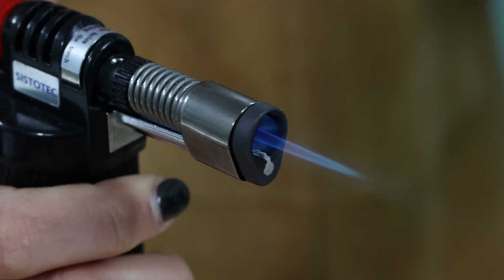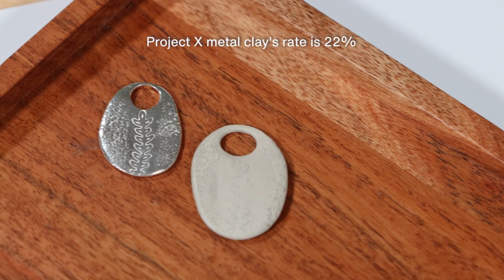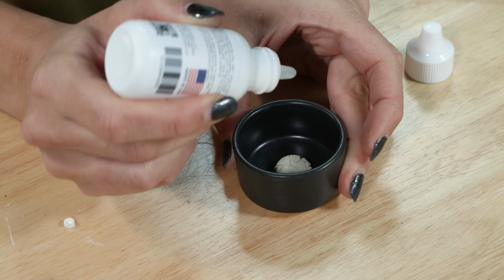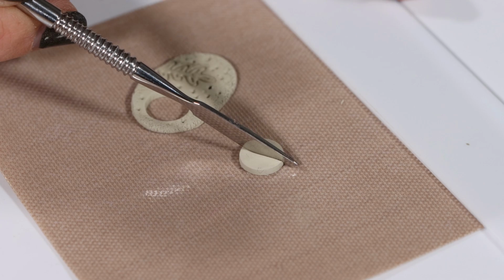Project X Silver clay FAQs common questions on making solid silver jewellery from Project X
• Why is my clay dry/hard when I first open the pack?
While your clay may appear dry at first glance, it's simply a part of its design! The unique 'dryness' of the clay upon opening the package is a result of the vacuum packing process, which compacts the clay. This innovative process is effortless, either roll the clay or knead it with your fingers before proceeding with your creation. It is a fundamental principle to knead your clay to awaken the elasticity of the binder.
• Do I need to use water to activate the clay?
Project X metal clay is crafted to transform into a perfectly smooth and workable substance without the need for water. It is a fundamental principle to knead your clay to awaken elasticity of the binder without adding water to fresh clay, which can lead to unwanted stickiness.
• How can I fire this clay?
You can use either a torch or kiln to fire the clay. Please refer to the chart for times and temperatures.Set your kiln to 898°C and fire for 30 minutes for the highest hardness and maximum durability. For torch firing burn off the binder and fire for 2 minutes. For best results, use a kiln with proper ventilation, ceramic tiles or soldering pads. Your silver clay piece will shrink during firing. Project X .999 Fine Silver Clay has a 22% shrinkage reducing the risk of cracking or distortion of the final piece
• What is the melting temperature of the clay?
Please refer to the chart on the information sheet for the melting temperature of each clay.
• How much rehydration fluid should I use?
For Semi-dry clay: add 1 drop per 5g of clay plus water. Mix well until desired workability is achieved.
For Dry clay: add 5 drops per 5 grams plus water. Mix well until the desired workability is achieved.

Why Project X instead of other clays?
Extended working time - Project X Silver Clay offers an extended working time, ensuring that it won't dry out quickly. This means you can take your time crafting your masterpiece, as it doesn't dry quickly like other metal clays.
Exceptional durability in greenware state - This strength not only ensures your creations are robust but also simplifies the sanding and refining process, resulting in smoother, more polished pieces.
Unmatched polish and shine - Achieve a level of brilliance that is hard to rival. Your finished pieces will exhibit a level of shine that truly stands out.
Smooth and flawless surface - Achieve a beautifully smooth and flawless surface with ease thanks to the unique clay composition. Project X Silver Clay is designed to provide a consistently smooth finish for your creations.
Outstanding flexibility post-firing: Project X Clay goes the extra mile with its remarkable bendability even after firing. This means your pieces retain their structural integrity even after intense heat, ensuring your art remains resilient. This flexibility enables you to create intricate designs and delicate forms with confidence.
Wide range of firing schedules – Project X Clay is incredibly versatile when it comes to firing schedules. Its adaptability makes it an ideal choice for artists looking to incorporate it into various materials, including glass, ceramics and more. This adaptability empowers artists to explore innovative and multifaceted creative possibilities.
PROJECT X X2O REHYDRATION FLUID 30ML

Project X X2O Rehydration Fluid is a revolutionary solution meticulously designed to revive and rehydrate dried surfaces, particularly binders and clay.
This cutting-edge product utilises advanced technology to effortlessly infuse water into dry materials, making it a game-changer for artists and craftsmen working with metal clay.
Incorporate a single drop of X2O Rehydration Fluid on semi-dry clay or five drops on completely dry clay for unparalleled rehydration results, surpassing the effects of water alone.
The unique formulation of X2O acts as a catalyst, enhancing the ability of the dried binder to absorb water. This accelerates the rehydration process, saving precious time and effort.
X2O's specialised composition ensures water effectively permeates dry clay, reducing rehydration time and minimizing the risk of damage or cracking during the process.
Suitable for partially dried or completely dried clay, X2O Rehydration Fluid consistently delivers reliable results. Its user-friendly nature makes it accessible to artists of all levels.
Project X X2O Rehydration Fluid is a revolutionary rehydration solution that outperforms traditional water-based methods. It opens dried binder surfaces, facilitating optimal water
penetration, ensuring exceptional performance and convenience.
Instructions for use
For semi-dry metal clay, add 1 drop of X2O, then add water as needed
For completely dry clay, add 5 drops per 5 grams of clay, allowing it to penetrate, and then add additional water as required.